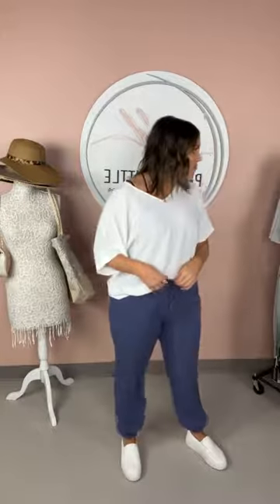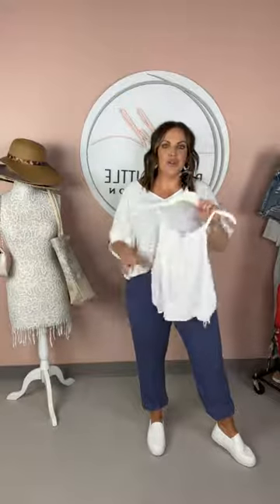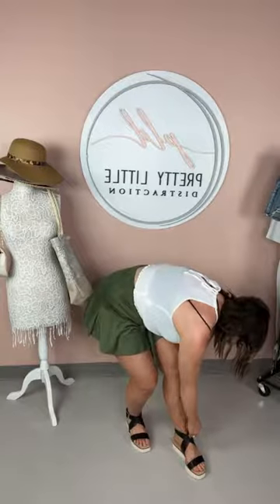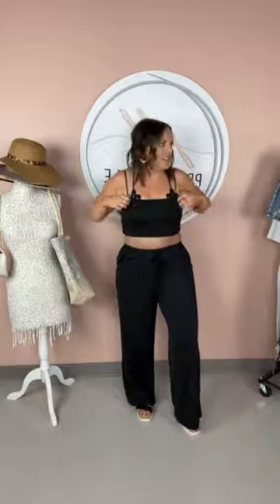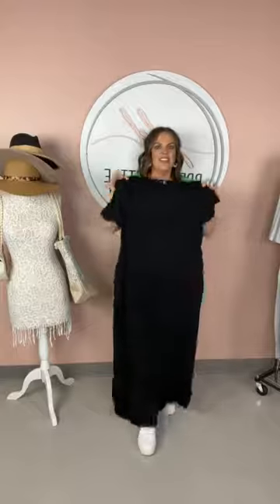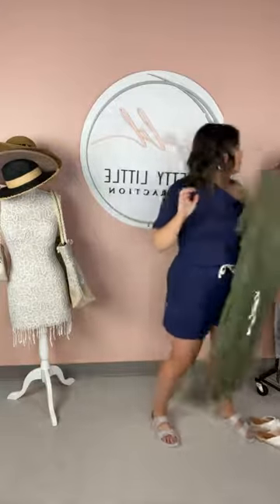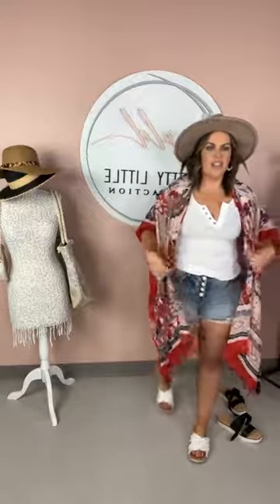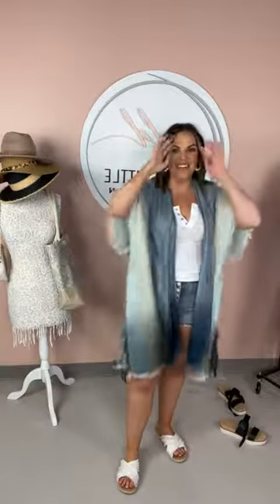Vacay Style Session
We put together some fun beach vacation looks for you in this week's live sale!